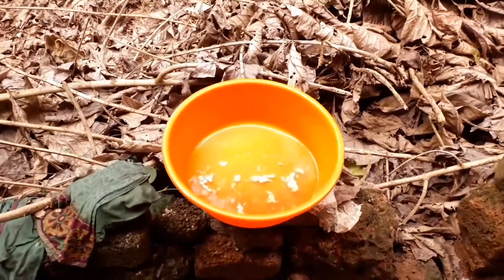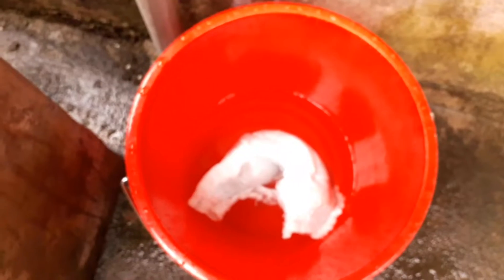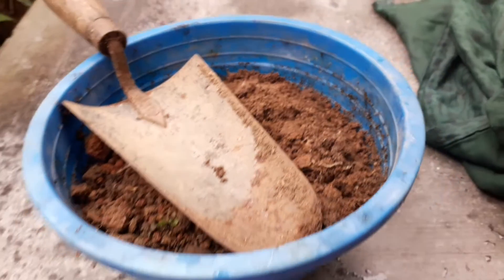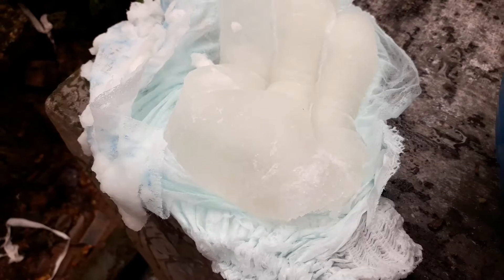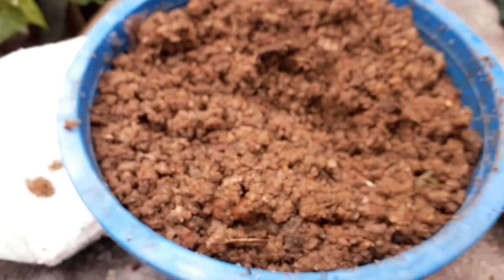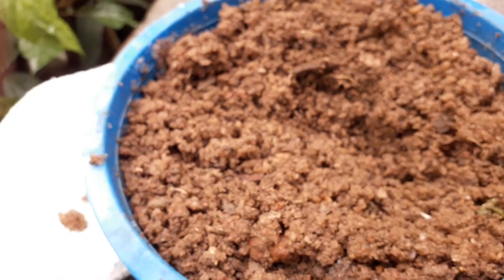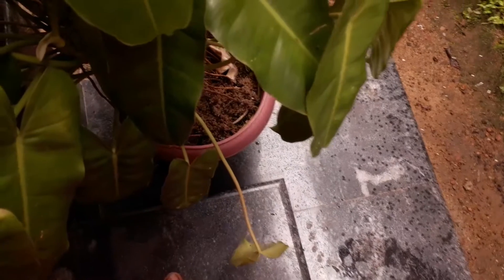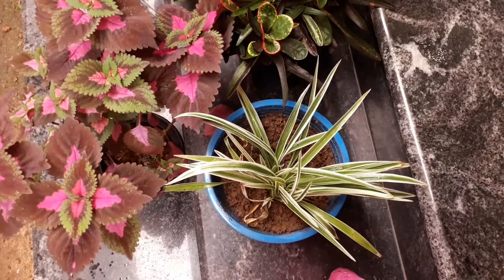ഉപയോഗം കഴിഞ്ഞ ഡയപ്പർ നശിപ്പിക്കാൻ